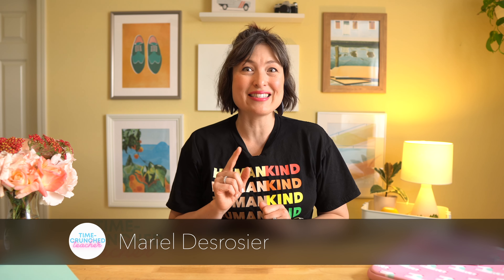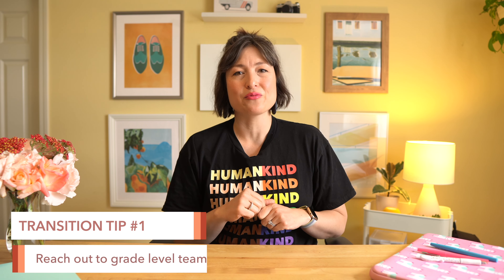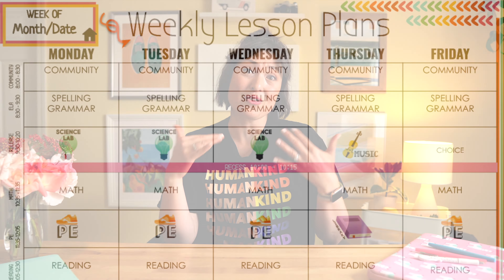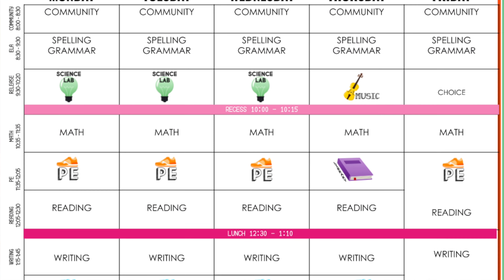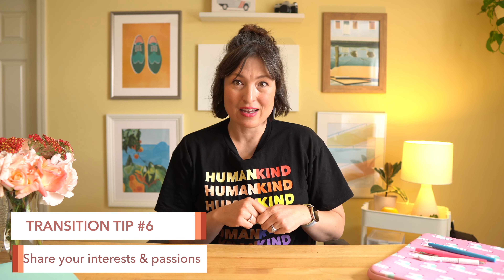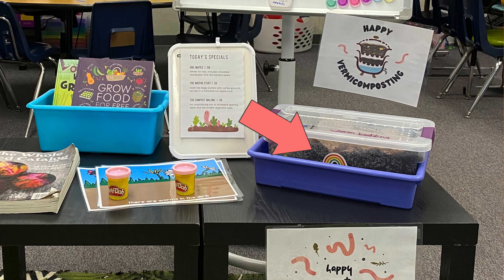Switching grade levels? Watch this first.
Well, we just got our teaching assignments for next year and I’ll be switching grades…again! Here are my top 7 tips for what to do if you’re in the same boat. They also work for those of you just entering the teaching field and starting your first year in the classroom.

Click the time codes below to jump to each section.
TIME CODES:
0:00 - Intro
1:19 - Tip #1
2:27 - Tip #2
3:23 - Tip #3
4:16 - Tip #4
5:59 - Tip #5
7:33 - Tip #6
8:17 - Tip #7

You'll be joining a community of professional educators and have immediate access to all my new videos. 👩🏻‍🏫